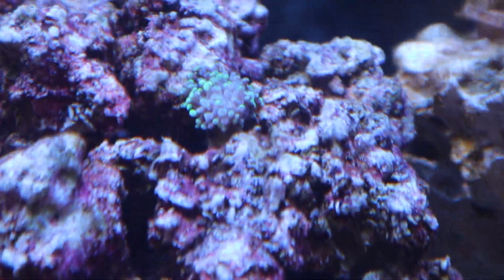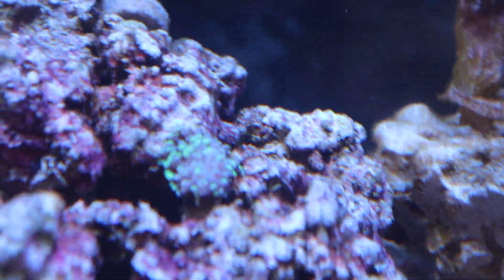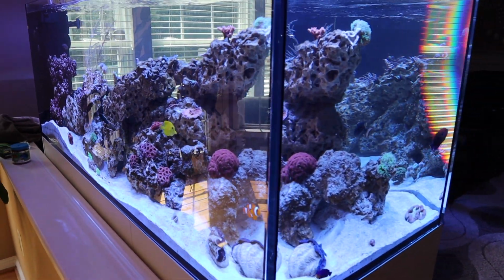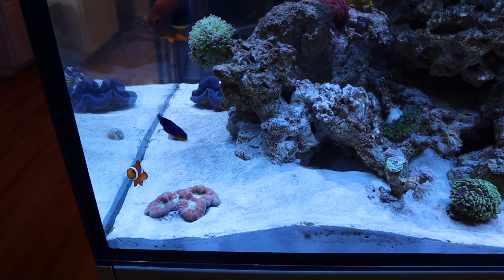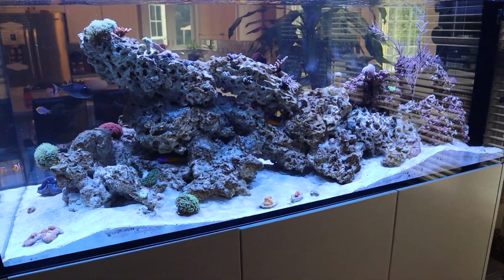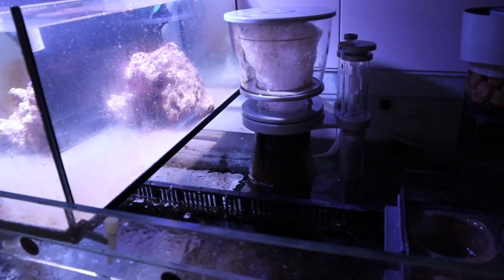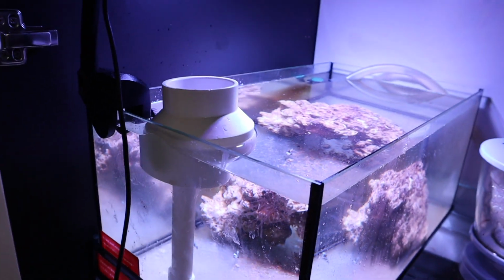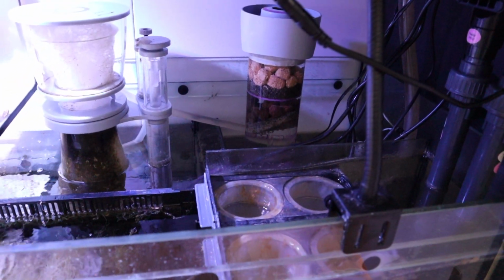Red Sea Peninsula 650 Update - Trouble in Paradice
Reef Vlog 15: Update on the Red Sea Peninsula 650 and had a few issues while on vacation

I had a few issues while on vacation and lost a few fish which has made me rethink my aquarium controller setup.

Background:

After downsizing to a 65 gallon reef 5 years ago it has come time for me to upgrade to something larger. I have purchased and in the process of setting up a Red Sea Peninsula 650. This is the journey through the build.